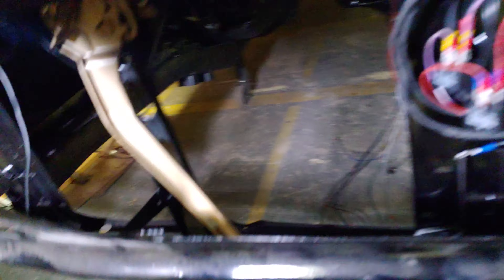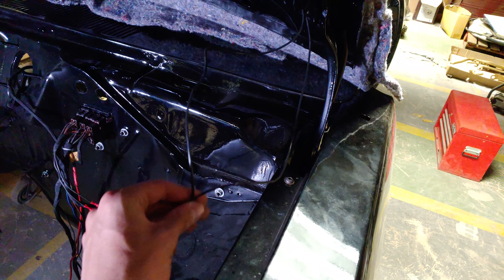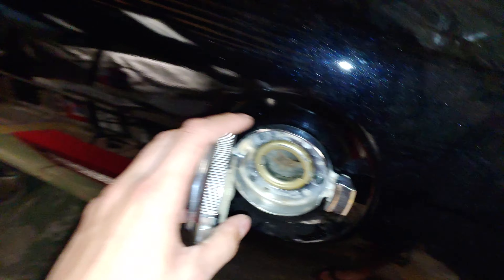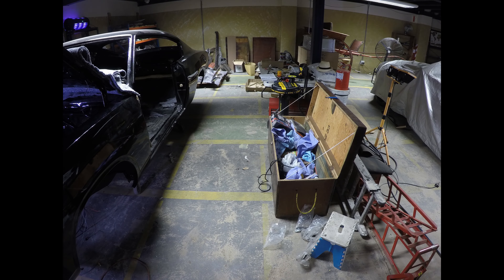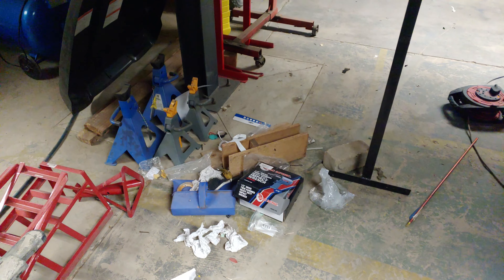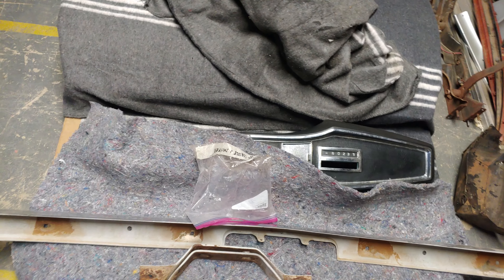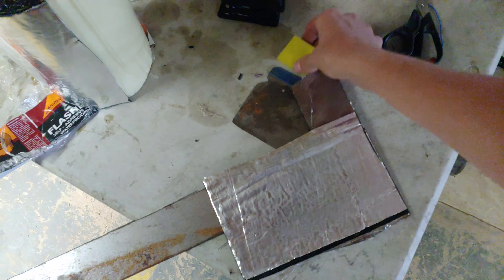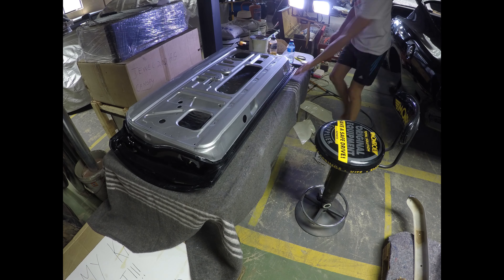Sound Proofing And Insulation! | Cleaning Up Shop | 1969 Barracuda | Episode [21]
I'll be back in a few months - Stay safe everyone!